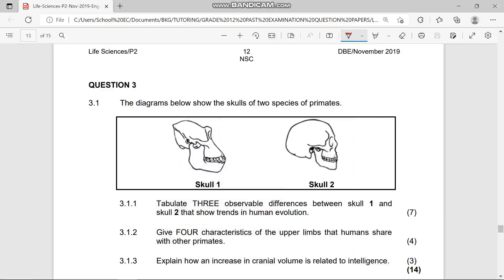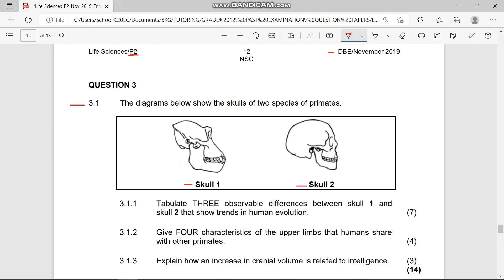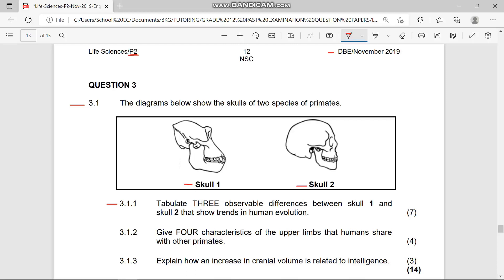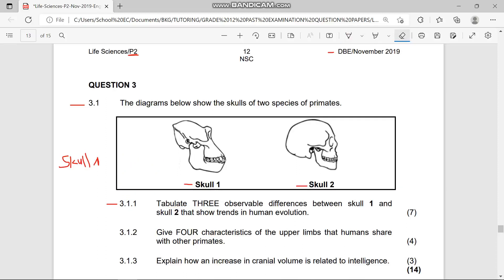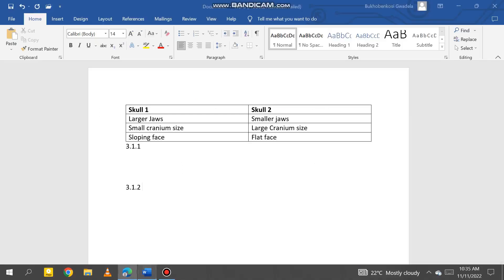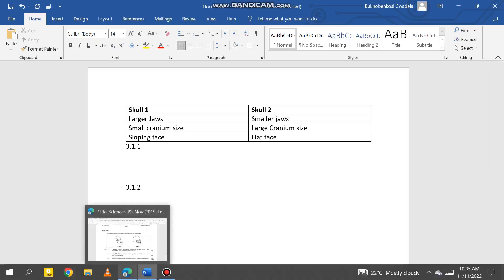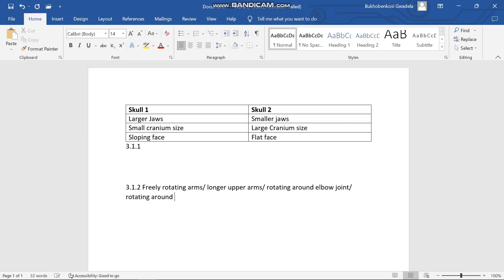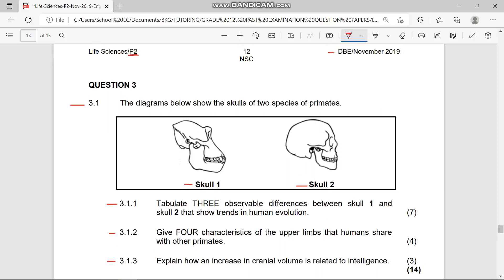Grade 12|| Life Sciences P2 revision|| Human evolution|| Species of primates